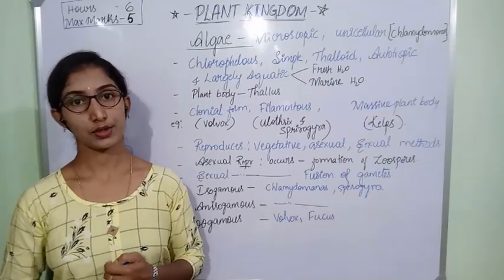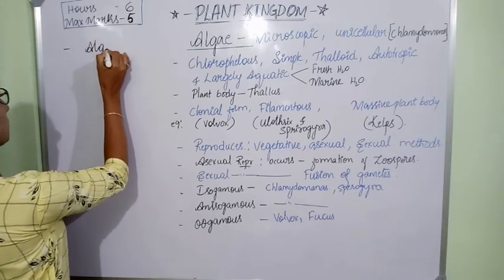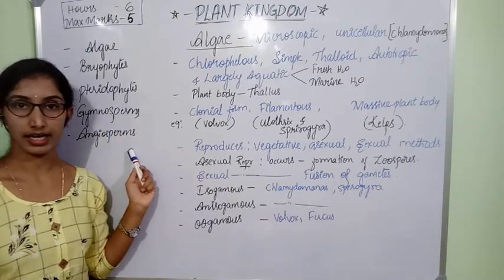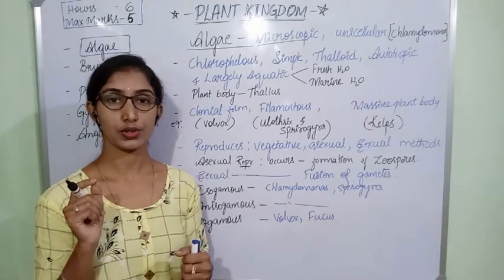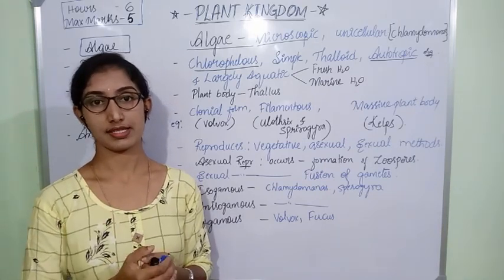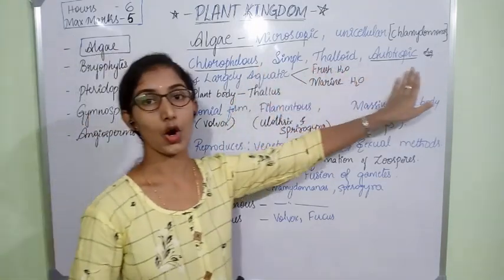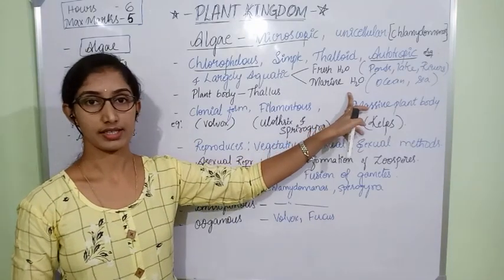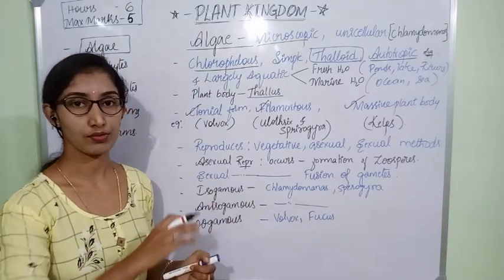I PU BIO Plant Kingdom - 2 01.12.2020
Mrs. Kavyashree T
Biology Lecturer
Subject - Biology
Chapter - Plant Kingdom